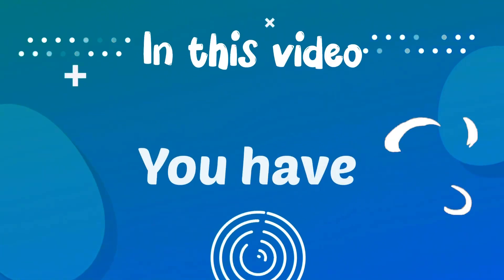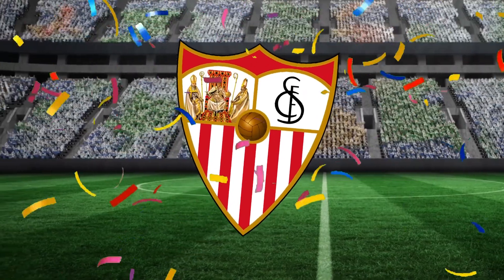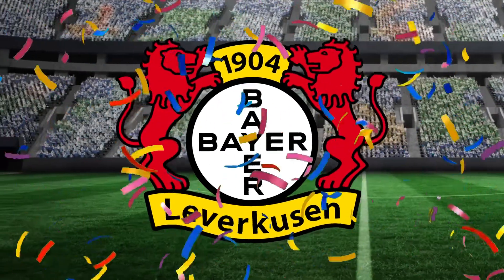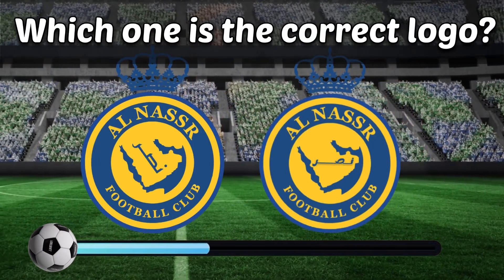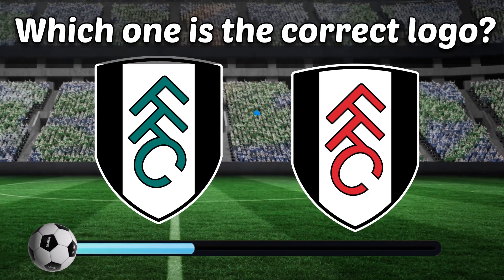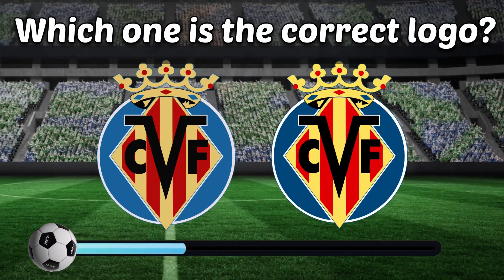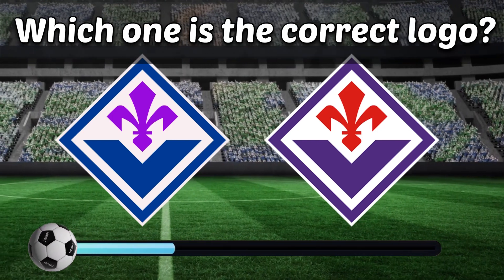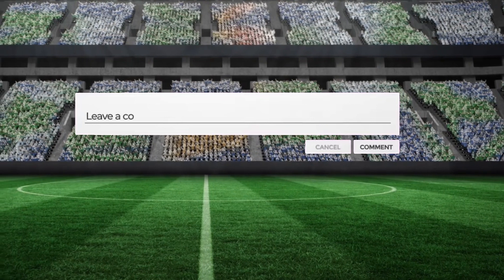Guess The correct Football team's logo ⚽️ Football Quiz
The Hardest Football Logo Quiz in World Which Logo Is right? Football Quizzes

From general knowledge to personality quizzes, we have it all. Our videos are designed to be fun, engaging, and educational, suitable for all ages and knowledge levels.